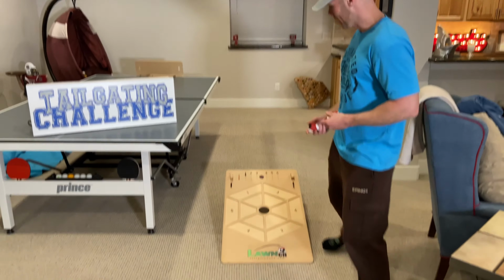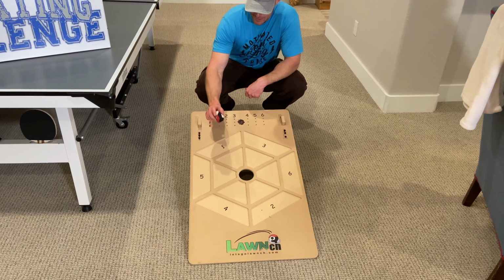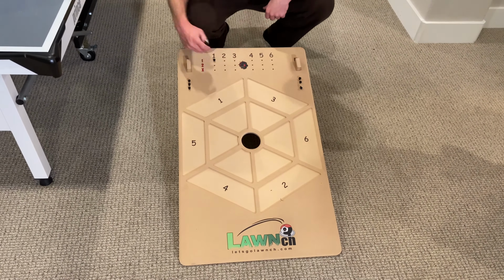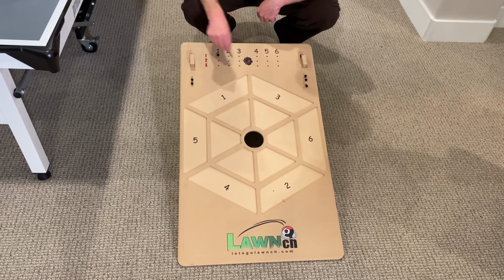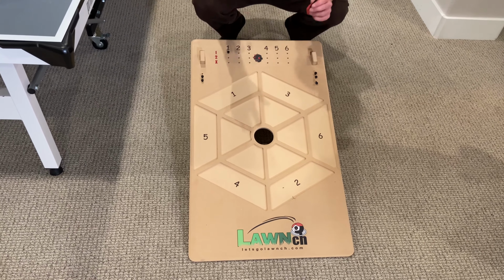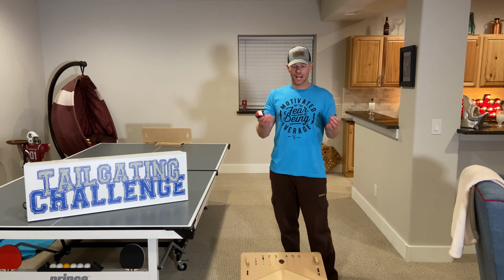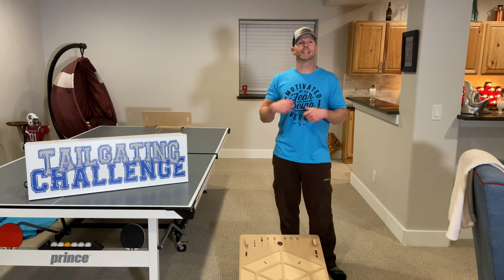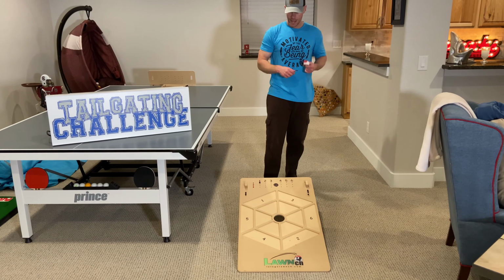LAWNch Game Review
We love testing out new games and the LAWNch Game is new to the yes game
Scene so we needed to get our hands on the game and see how it stacks up.

Bean bags
Boards
Dart style rules
And the bullseye

We play the game and toss down trick shot too.

Let us know what you think and what questions you have.